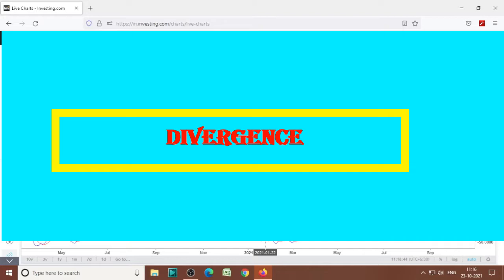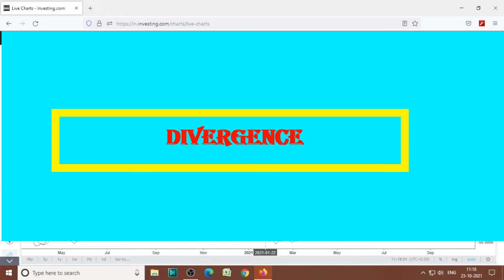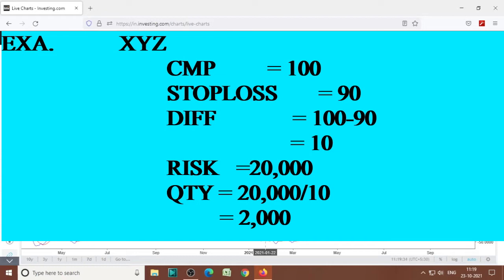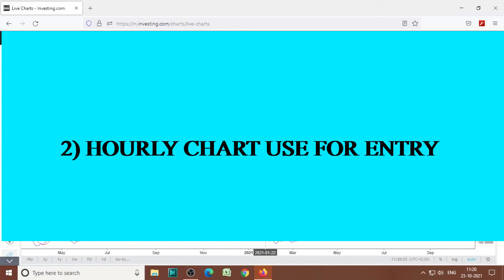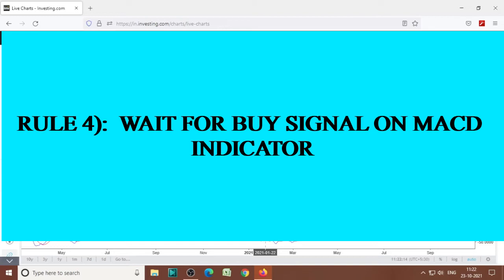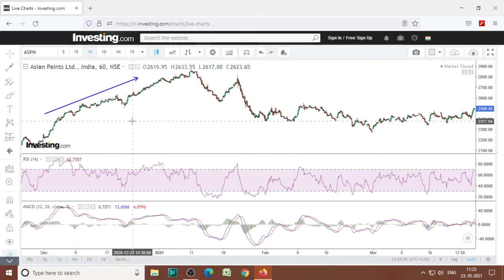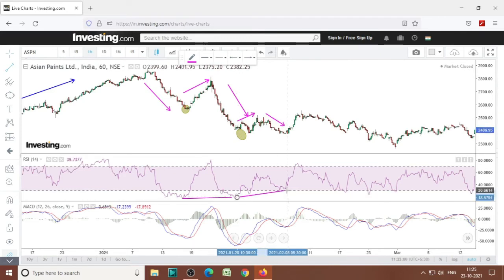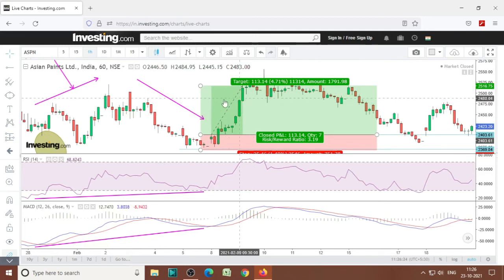DIVERGENCE TRADING SETUP|| RSI DIVERGENCE|| MACD DIVERGENCE|| BEST TRADING SETUP|| PROFITABLE SETUP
Hello Everyone, Welcome to the trading officials. My name is Palash Mesram. I am an individual trader.
You will learn through this video,
* how to do market analysis.
* how to do multi time frame analysis.
* how to draw support and resistance zones.
* how to find supply and demand zones.
* how to read price on the chart.
* how to read price chart patterns.
* how to trade these chart patterns.
* how to use moving average(Technical Indicator).
* how to use fibonacci tools.
* how to find trend's direction.
* how to use option data.

There are some links down below whitch i would like to suggest to you please watch it.

TIMELAPES
00:00 - INTRODUCTION
02:38 - MONEY MANGEMENT
04:15 - RISK TO REWARD
04:44 - SETUP
07:00 - ENTRY AND EXIT
07:20 - EXAMPLE
11:00 - LIKE ,SHARE, SUBSCRIBE